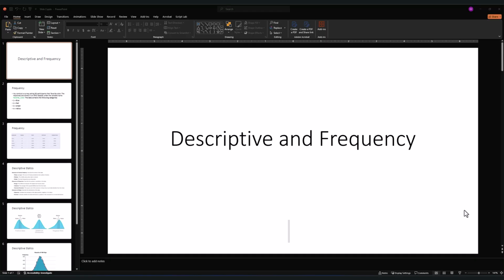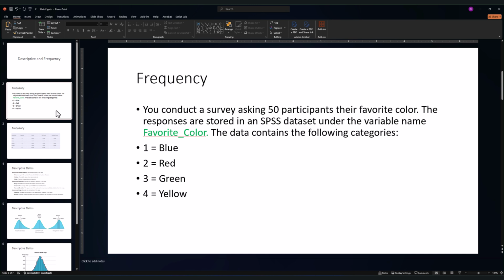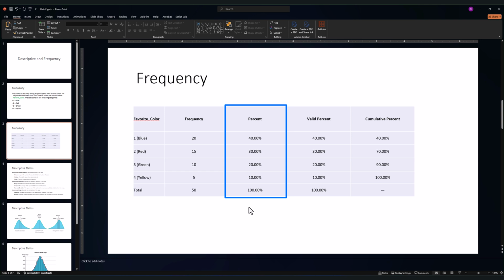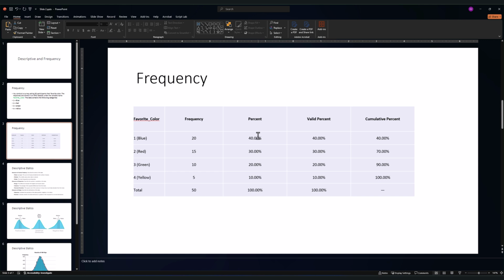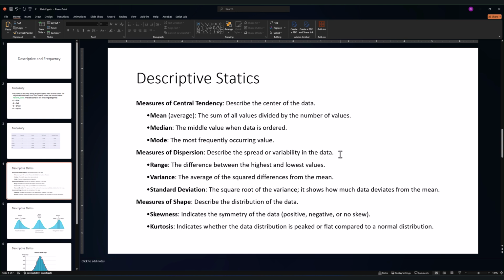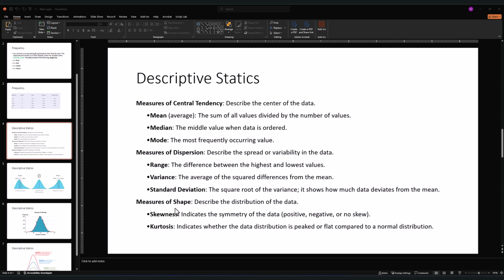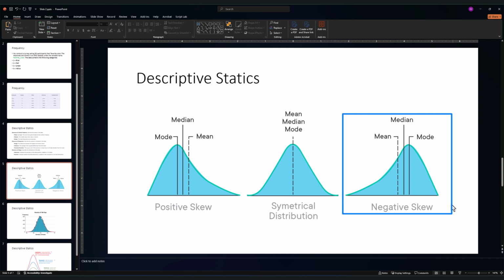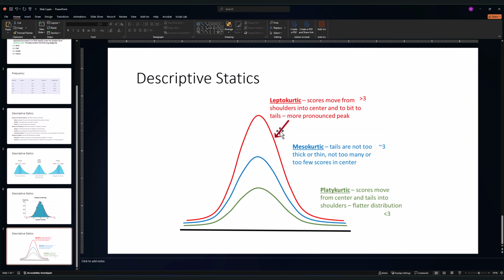Descriptive Statistics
This Tutorial provides theoretical information about descriptive statistics